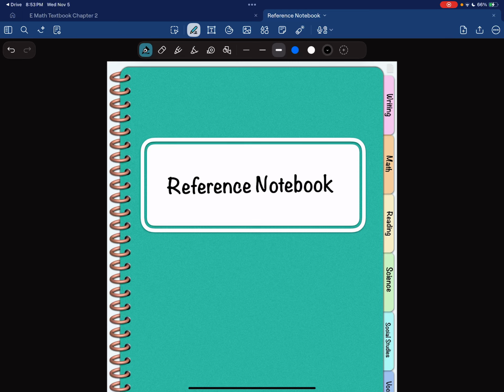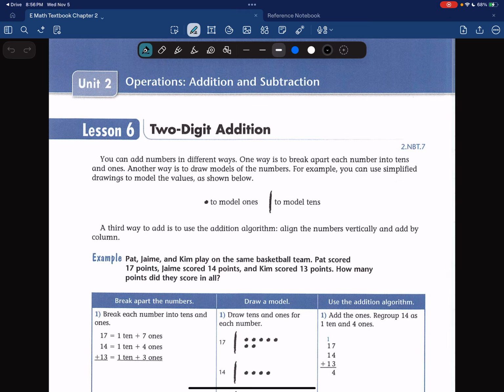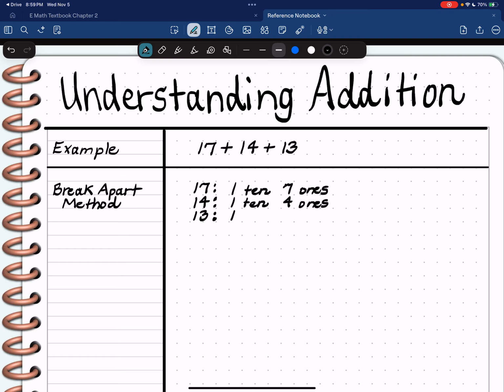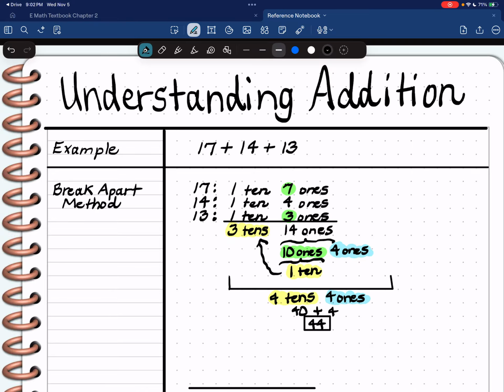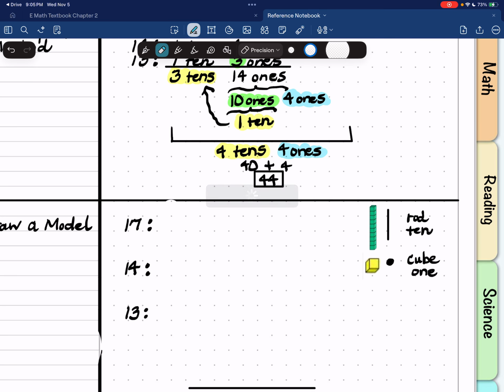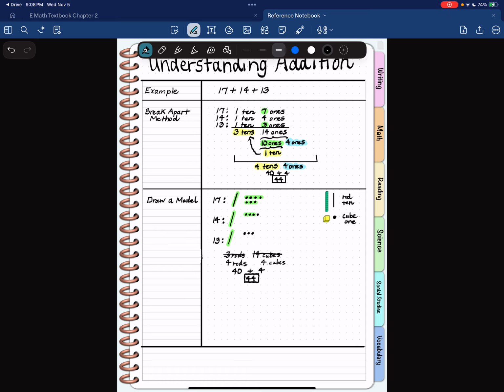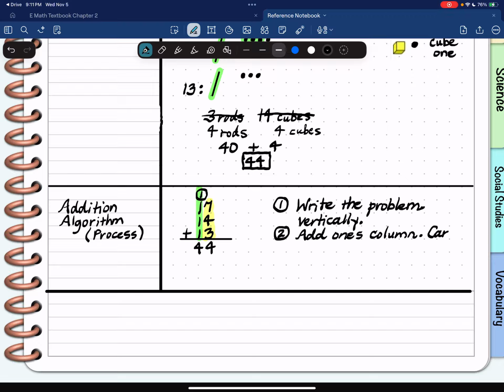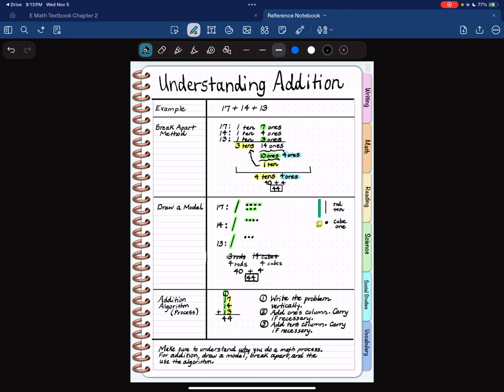Notes Understanding Addition